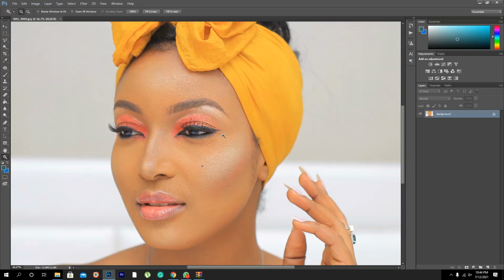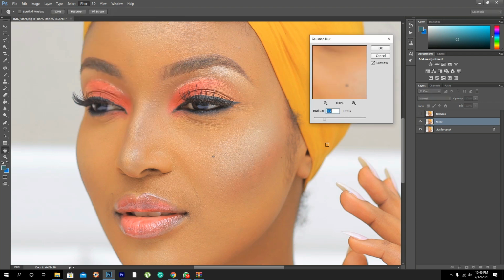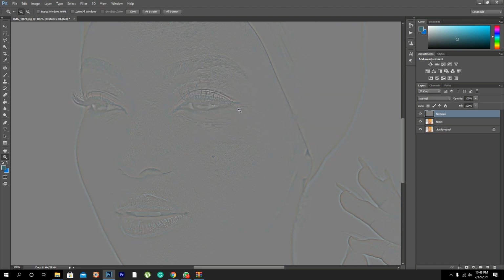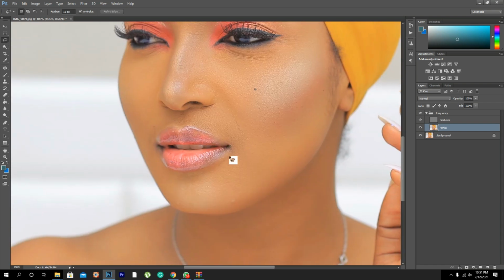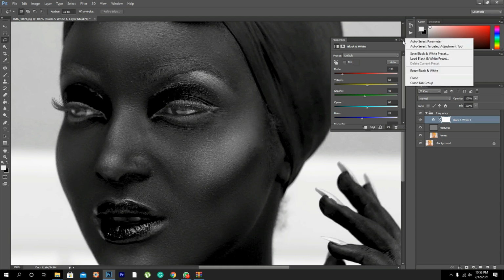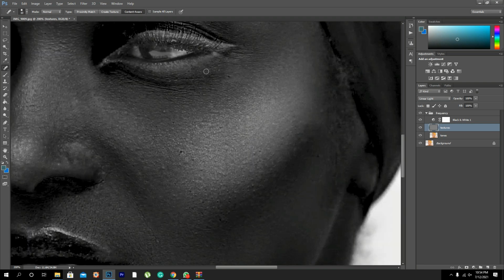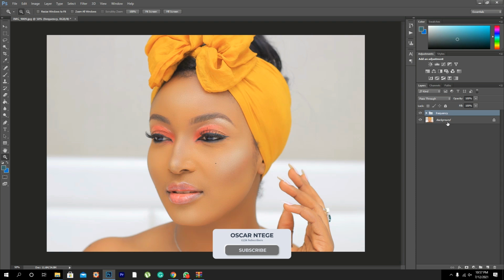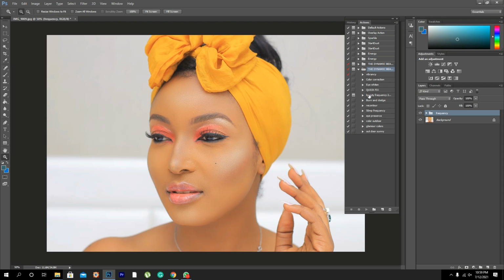Photoshop tutorial: "FREQUENCY SEPARATION?" Everything you've been taught is a LIE!! (2021)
In this video, I'm going to show you the best-advanced skin retouching technique  in photoshop.

If you want to have unique and well-retouched portraits that would position you as the "awesome portrait guy" on the market. Then this is for you

learn that magazine editorial style kind of retouching

Today, I'm sharing the same lesson with you but in an even more simplified version and also sharing my free action packs with you!

0:00 - Intro
01:37 -Retouching Over VIEW
1:57 - Frequency Separation
6:54 -Even out skin tones (match skin tone colors)
9:03 - Editing Skin Textures
9:36 - Remove blemishes
12:49 - Recap
13:27 - How to upload the photoshop actions for faster retouching.
15:59 - Outroduction